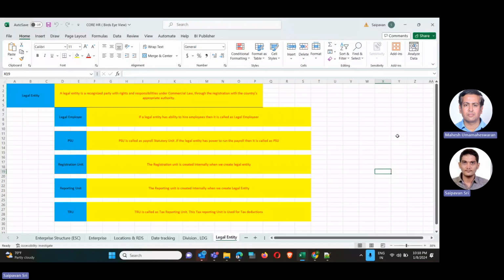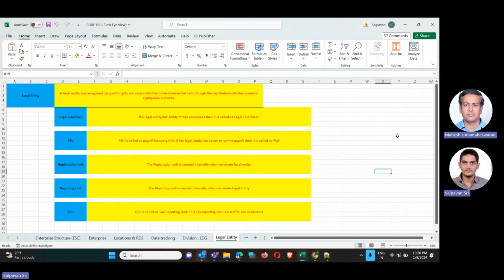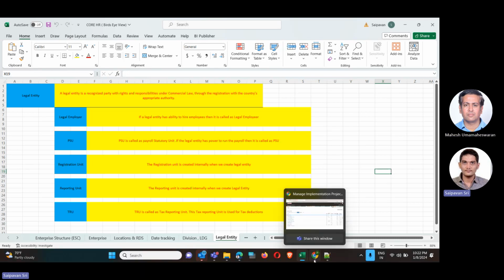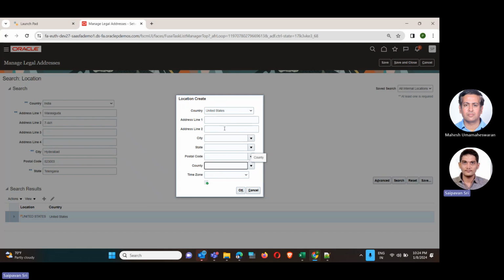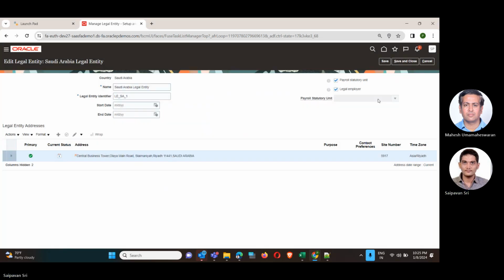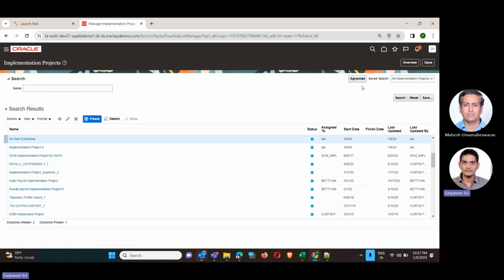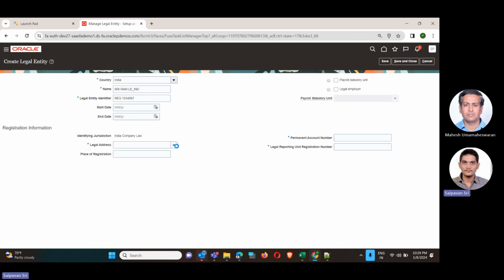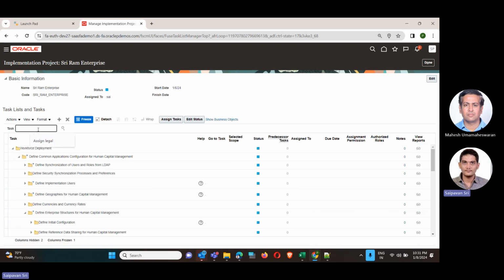05 Legal Entity , Legal Employer, PSU Theory